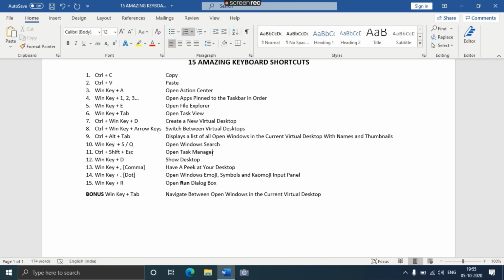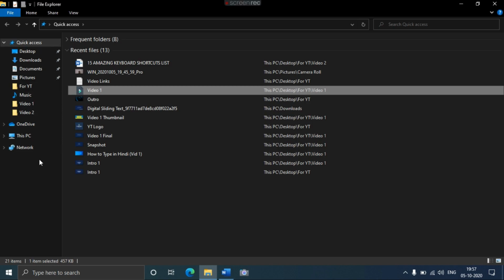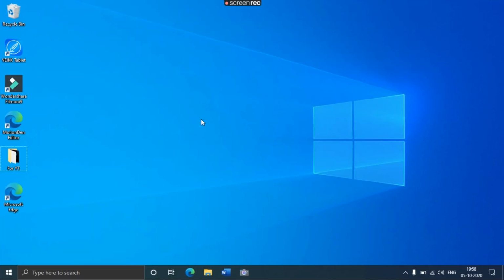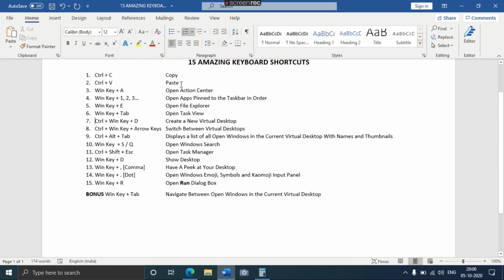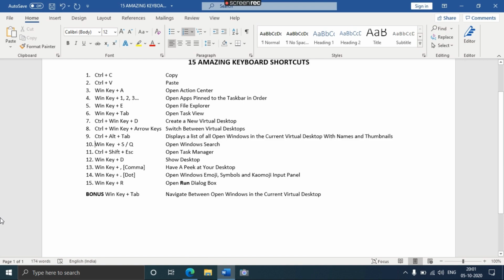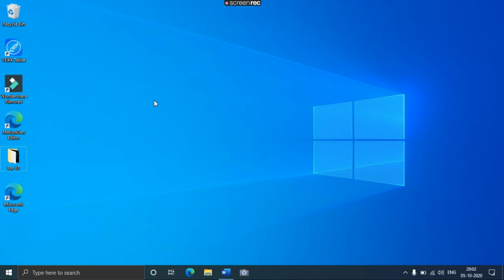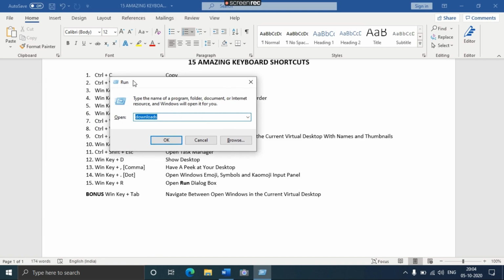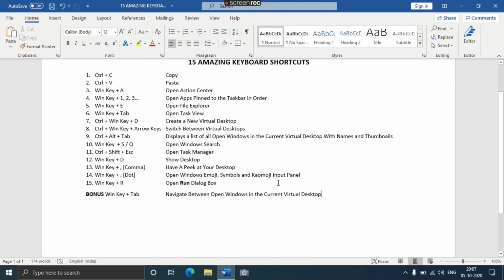15 Amazing Keyboard Shortcuts in Windows 10 Every Windows 10 User Should Know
Hi Friends !!!

Do you want to be so fast on your PC that you can do whatever you want to do, just by pressing a few keys on your keyboard?

Then you have just found the right video !

If you face any problems, just type it out in the comments section below. I will surely reply to them.